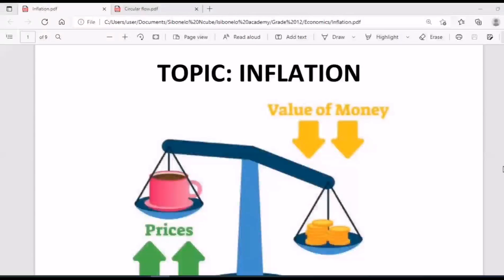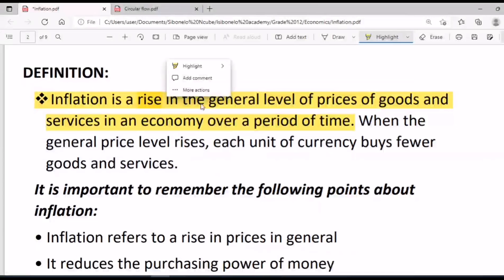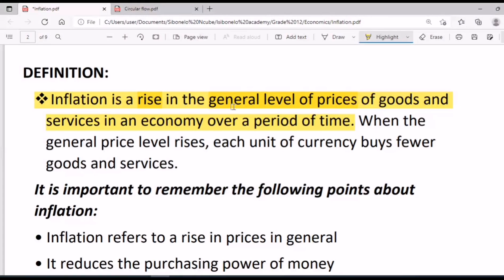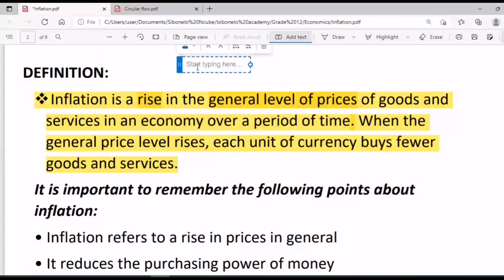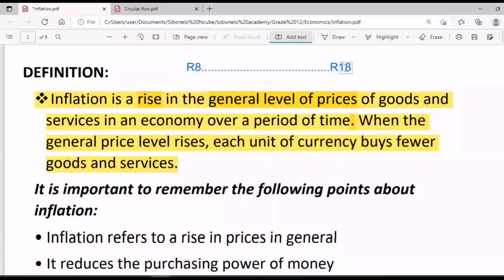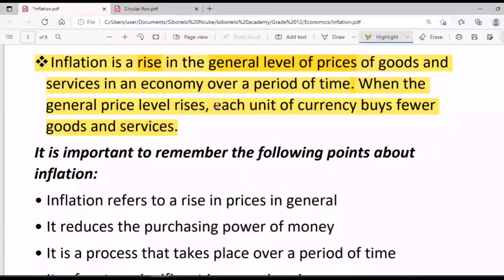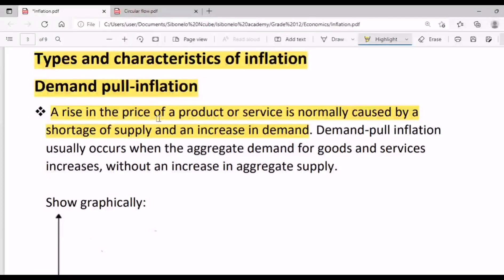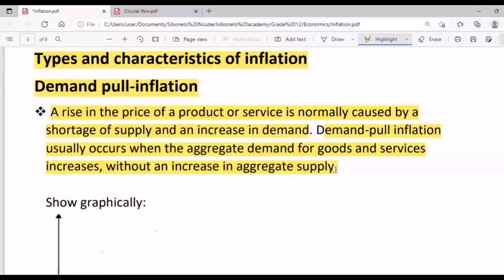Grade 12 Demand pull inflation Economics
Isibonelo academy is an online school of commerce and maths